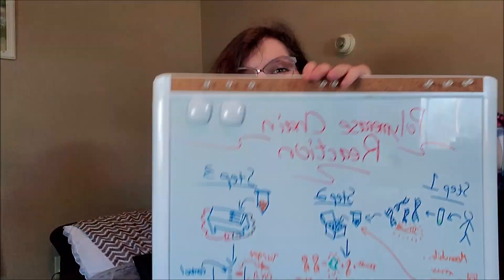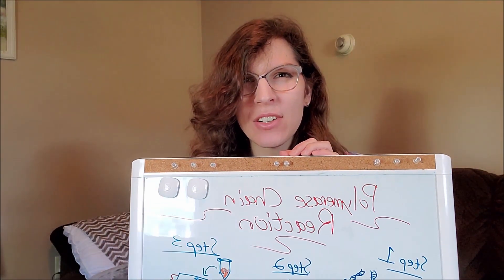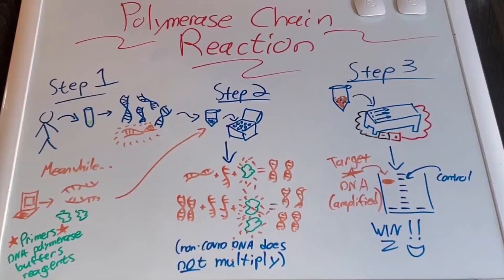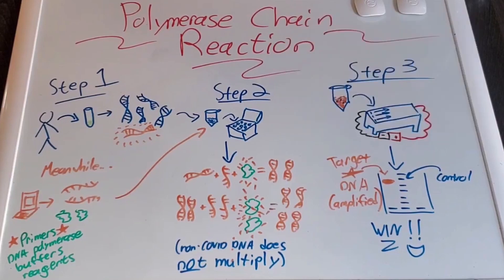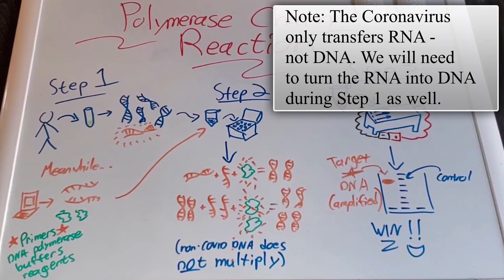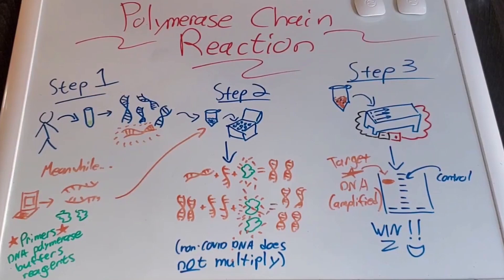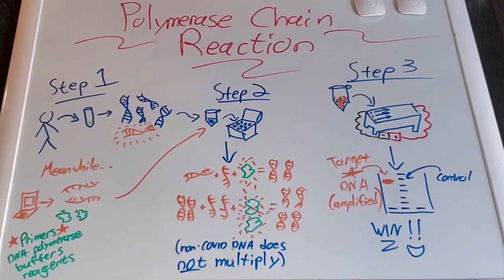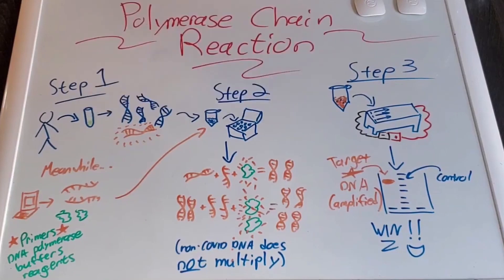Making A COVID Test Pt. I - Introduction & Theory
IMPORTANT: THIS PROJECT IS FOR PERSONAL CURIOSITY AND KNOWLEDGE ONLY AND IS NOT DESIGNED TO AUGMENT OR REPLACE THE DIAGNOSIS OF A MEDICAL PROFESSIONAL. DO NOT ATTEMPT TO REPLICATE OR BUILD ANY TESTS AT HOME UNLESS IT IS FOR SCIENTIFIC CURIOSITY ONLY. DO NOT PERFORM ANY ACTIVITIES AT HOME THAT REQUIRE LAB OR MEDICAL-GRADE ENVIRONMENTS WITHOUT THE APPROPRIATE PERSONAL PROTECTIVE EQUIPMENT.